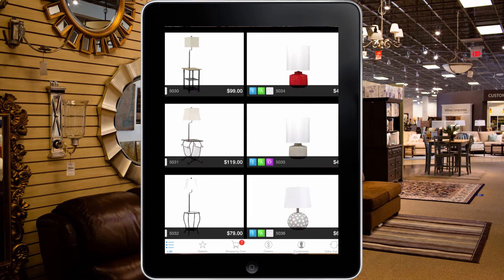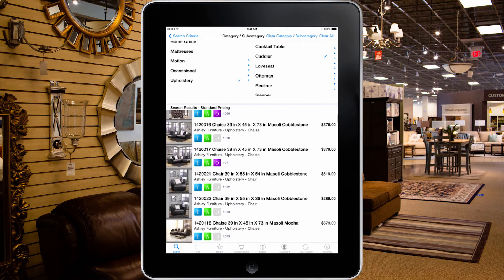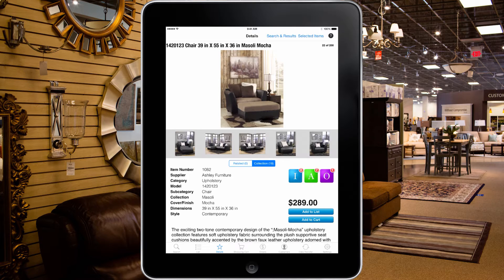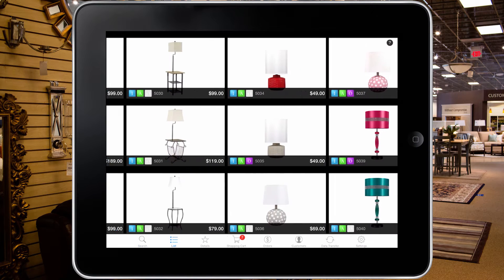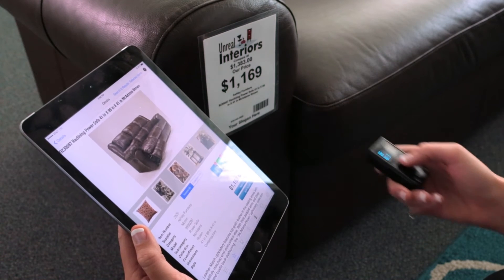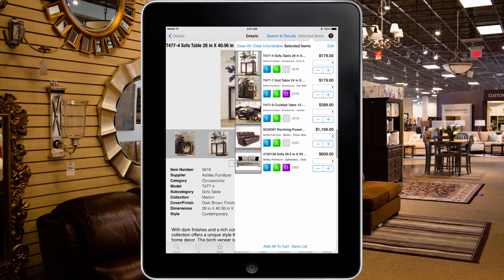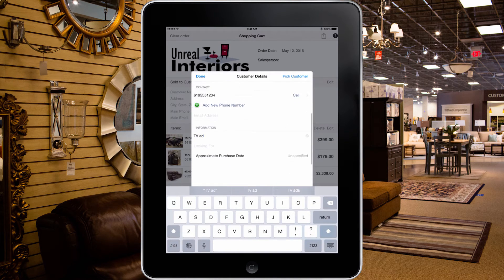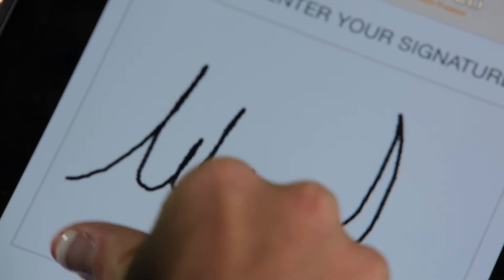iFurniture - Point of Sale iPad App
Using our iFurniture Point-of-Sale iPad App on the showroom floor lets your sales associates work faster, more efficiently and handle multiple customers while closing more sales